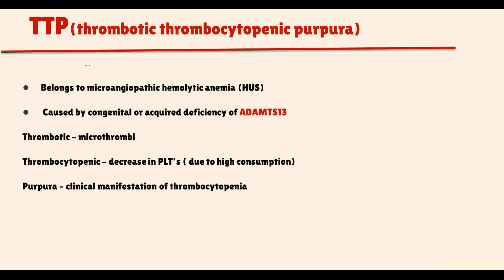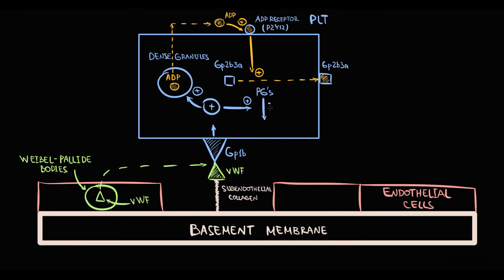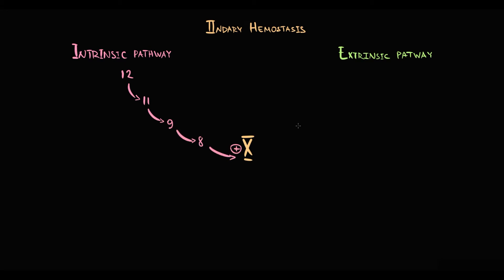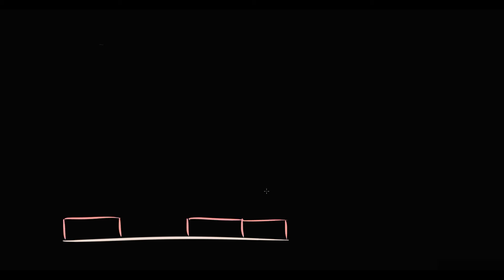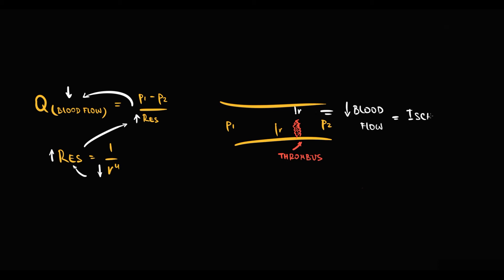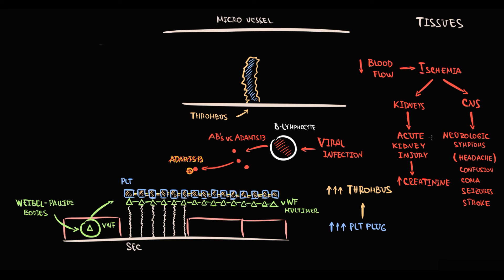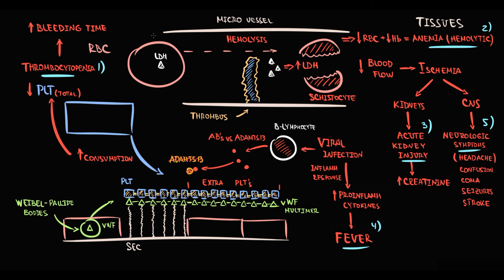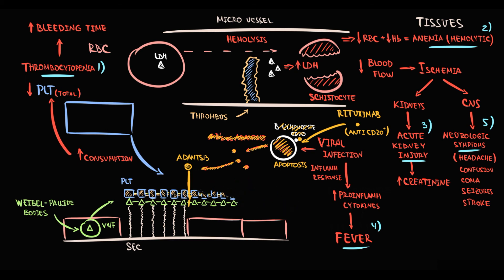THROMBOTIC THROMBOCYTOPENIC PURPURA Pathogenesis Mechanism of clinical symptoms TTP Treatment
00:00 TTP Overview
0:25 Hemostasis Review
3:53 Where does the name come from
4:15 Pathogenesis
9:27 Major criteria
10:13 Treatment